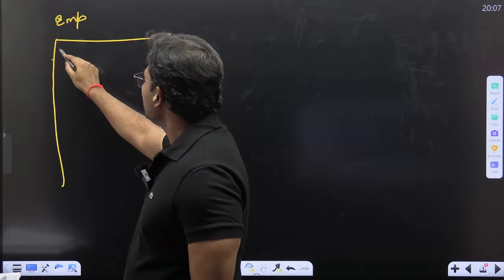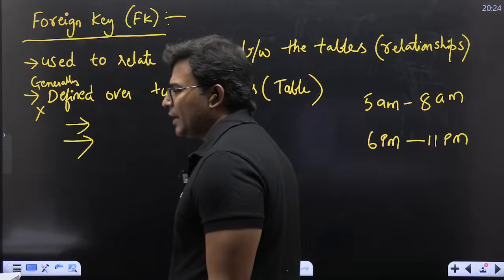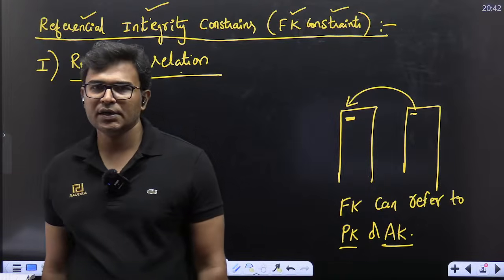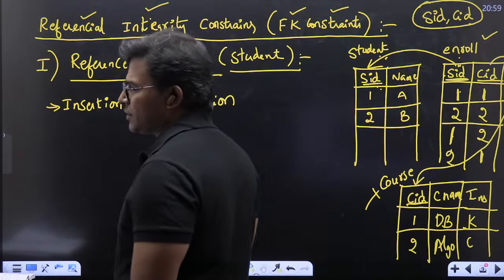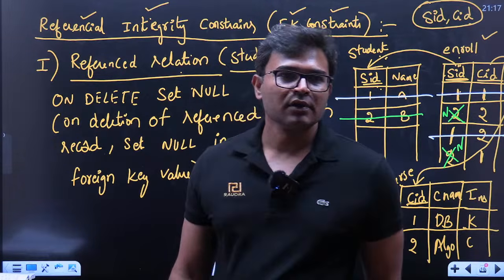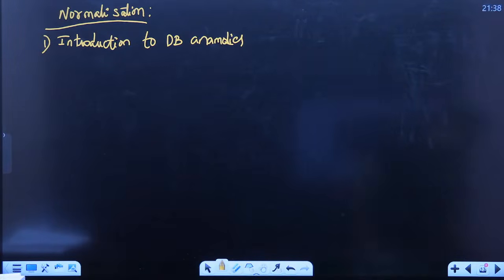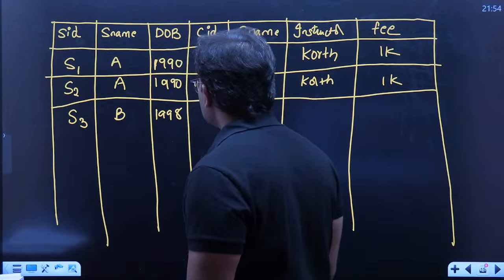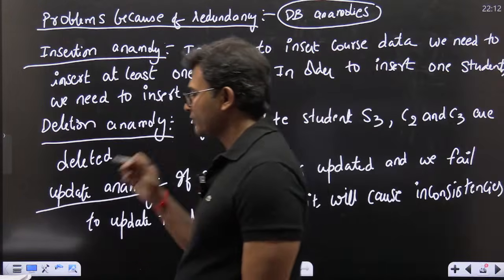Normalization Part 1 | Foreign Keys | Referential Integrity | 1NF,2NF,3NF & BCNF Introduction|Lec 10